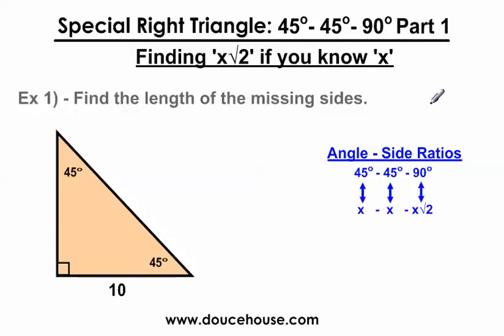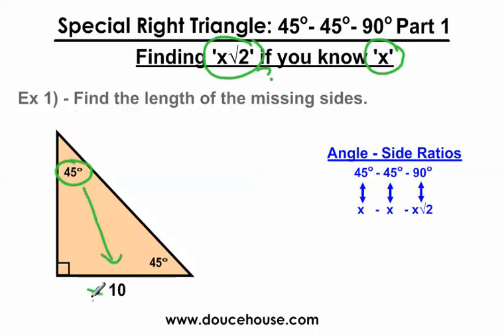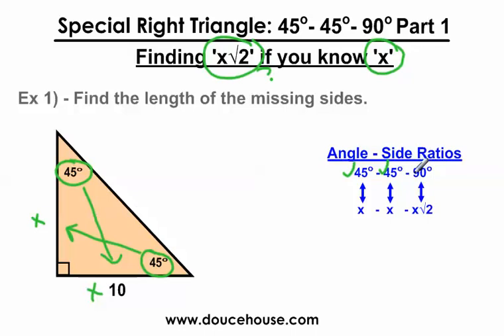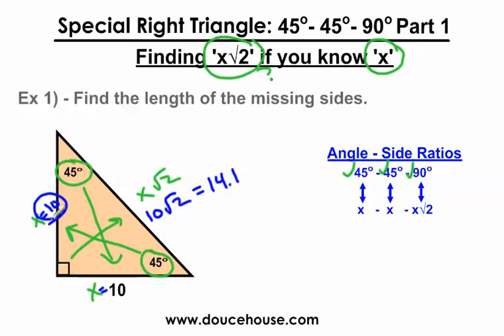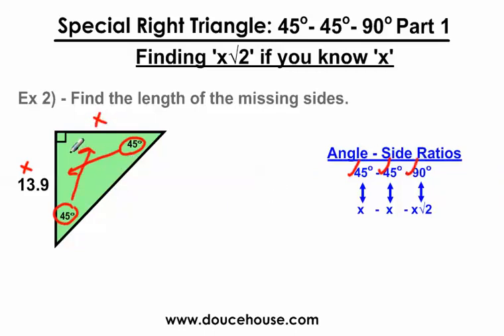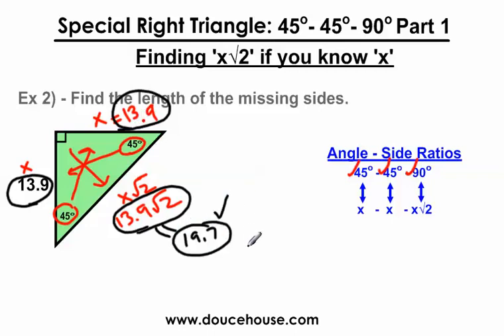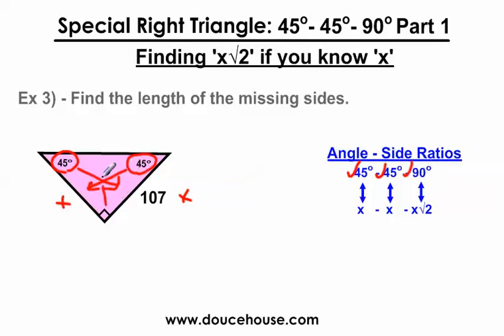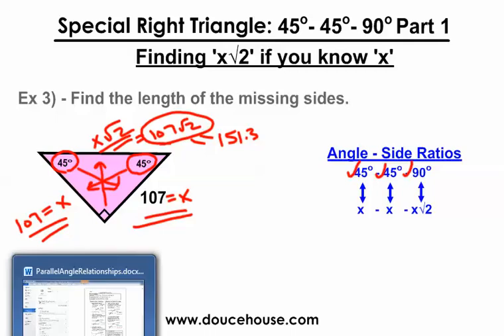Special Right Triangle: 45-45-90 Part 1 (Given x, find all other sides)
for more videos like this.  In this video, I discuss how to find all the missing sides of a 45-45-90 special right triangle if given one of the sides opposite a 45 degree angle.